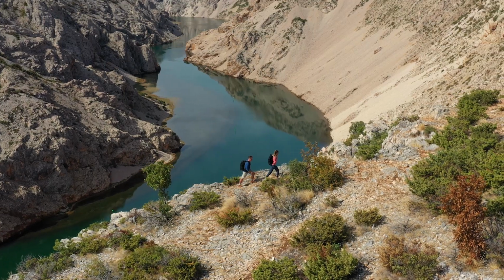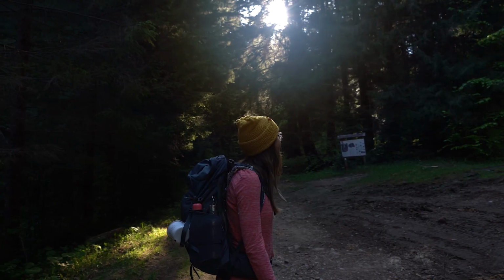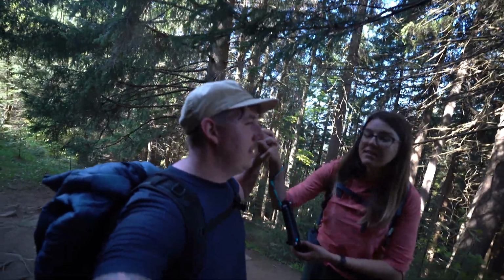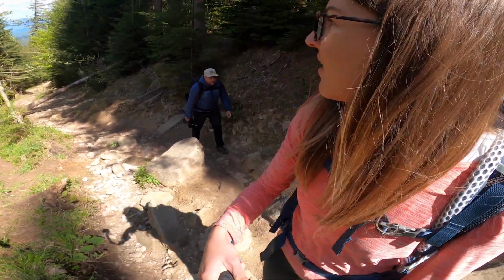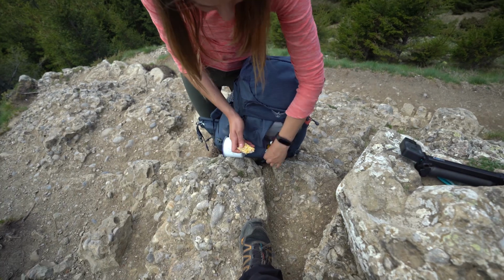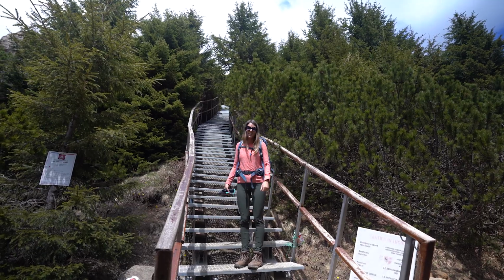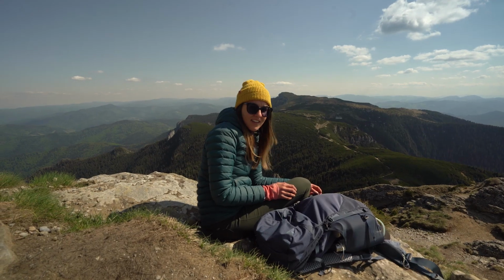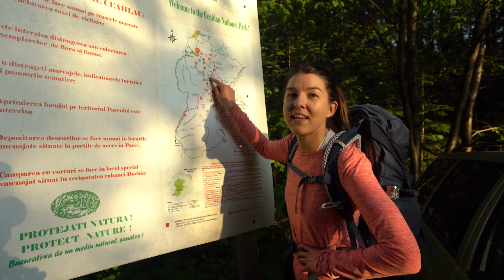HIKING ROMANIA - An EPIC challenge: will we make it?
We attempt our TOUGHEST CHALLENGE to date as we hike the second-highest peak in Romania’s Ceahlău National Park - Vârful Toaca which sits at 1,904 meters high!

With 1,100 meters of elevation to climb over a distance of 9km each way, and a 500-step vertical staircase to reach the summit, this was one of the hardest hikes we’ve ever done.

And don’t forget to TURN ON NOTIFICATIONS to be the first to hear about our new videos, where we will be sharing more of the highs and lows of living and travelling full-time in our van!

Plus you can sign up to our FREE e-newsletter online via the link below for more destination inspiration, travel guides, and itineraries…

🗺️ 📌 Google Map of all the places that we've visited during our 2023 Europe Road Trip that are featured in our YouTube videos

🎥 Here’s what this episode will cover…
00:00 Intro to our full-time van life travels
00:47 The hiking trail from Durău to Vârful Toaca Peak
05:18 Getting to Cabana Fântânele
06:19 Second leg of the hike, Masivul Ceahlău
11:03 Climbing the 500-step staircase
12:39 Reaching the summit of Vârful Toaca
13:00 Lunch and coffee at the top
14:40 Getting back down to our campsite (Camping Ursulet)
18:10 Next time on Coconuts and Camels

Hi, we’re Helen and Tristan, from the UK and we currently live, work and travel full-time in our self built campervan. We absolutely love outdoor adventures and exploring new countries and cultures, and last year we travelled around Europe visiting 11 different countries. We have spent the past few months travelling around Romania and Bulgaria, and are about to embark on an epic road-trip north to spend the summer in Scandinavia!

📷 OUR FILM AND CAMERA GEAR
Check out our blog post of ALL of our travel blogger and photography camera gear, as well as why we chose and love all of these pieces